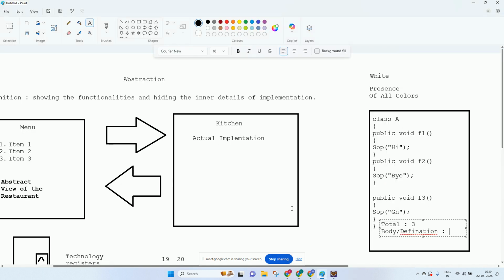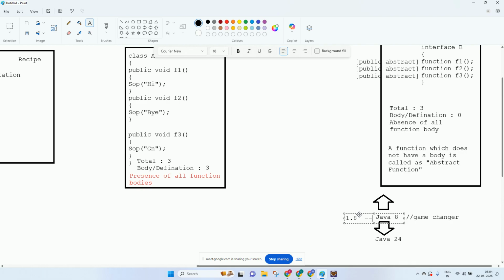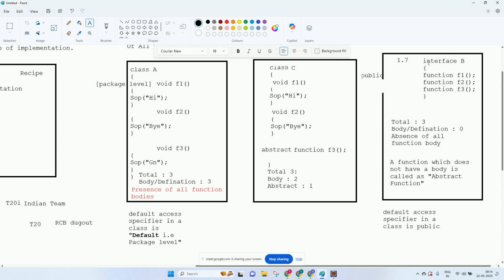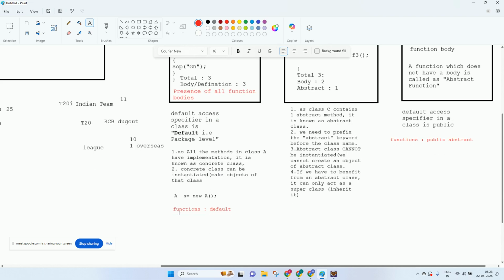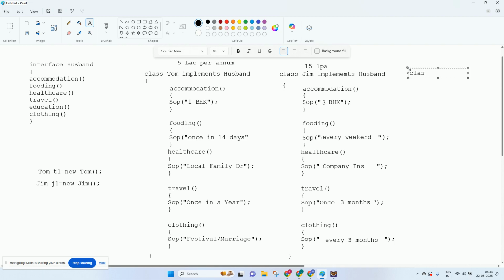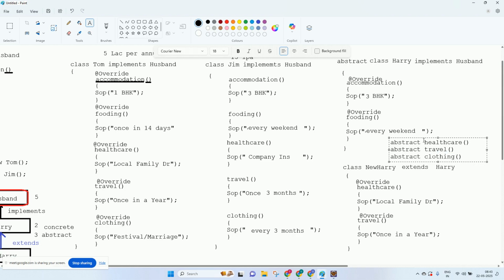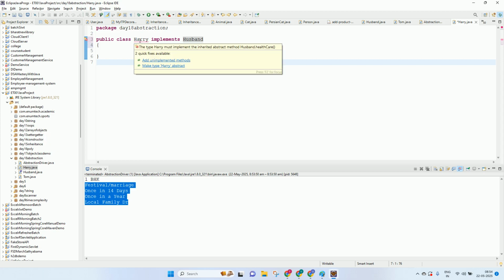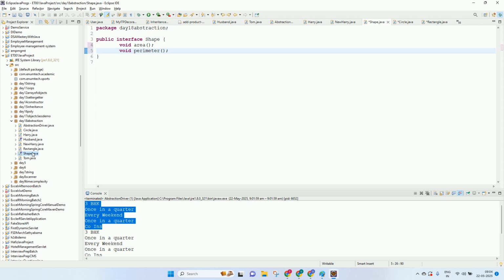FSD Batch ET001 - Day 27 Abstraction part 1